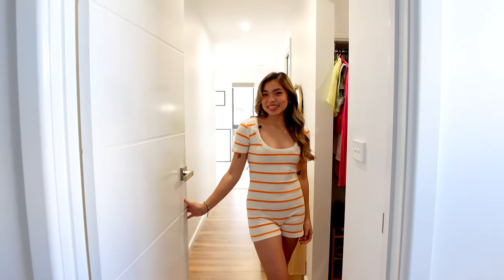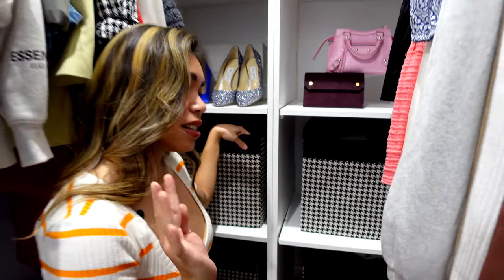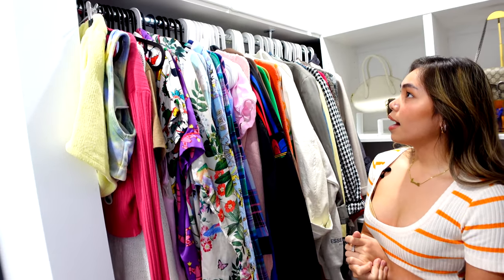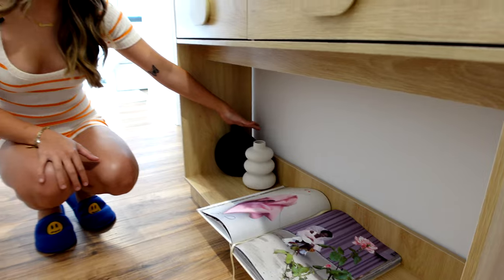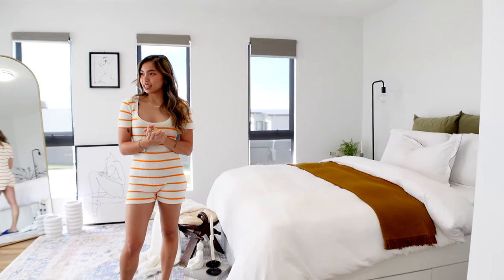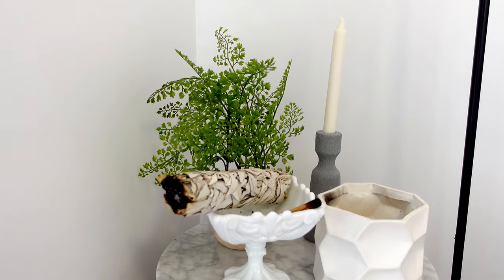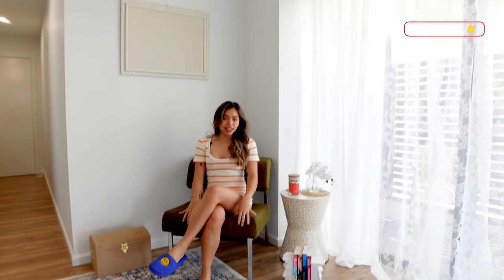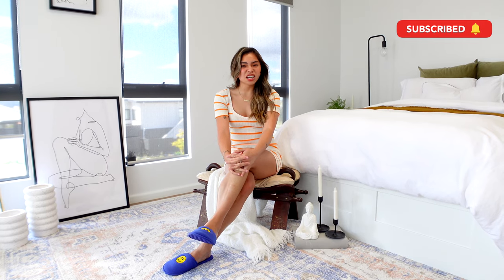MY ROOM TOUR 2022 | Bedroom, Bathroom & Balcony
Here's my Room tour 2022! 🤍

Products mentioned ☟☟

CLOSET
⇾ Acrylic Bag display
⇾ Gold Bag Stand

⇾ Mirror - TKmaxx
⇾ Black round vase - TKmaxx

READING NOOK
⇾ Chair - Vintage store
⇾ Side table - TKMaxx

❀ Feel free to suggest in the comments below any video ideas you’d like me to do next ♡

Lots love,
Alx ✮

Socials:
✮ Instagram.com/alx.cncpcn

Timecode⏳
0:00 - 2:10 - CLOSET
2:10 - 3:00 - HALLWAY
3:00 - 3:40 - BATHROOM
3:40 - 5:40 - BEDROOM
5:40 - 6:10 - READING NOOK
6:10 - 6:30 - BALCONY